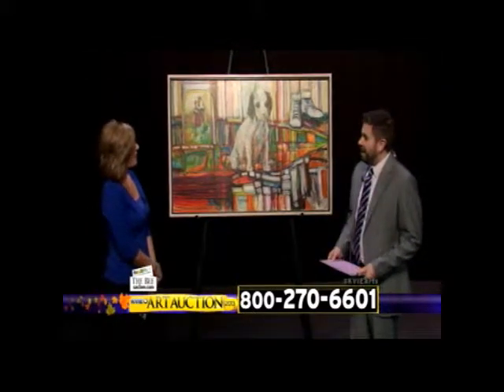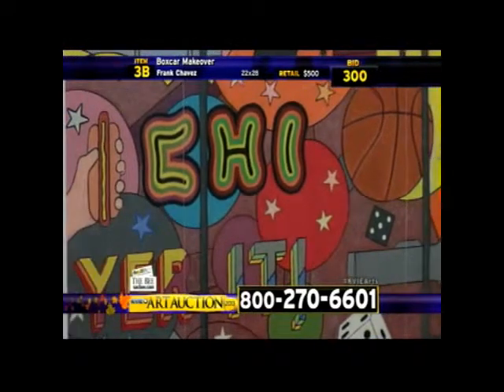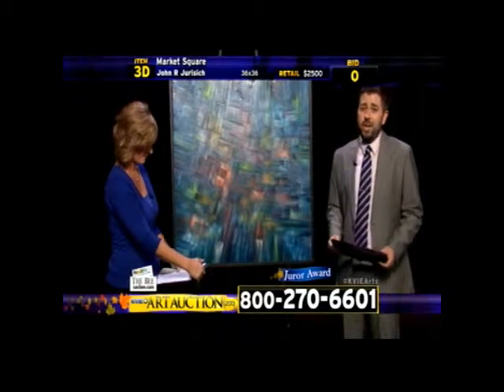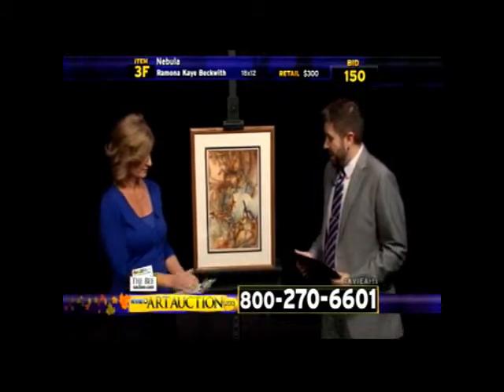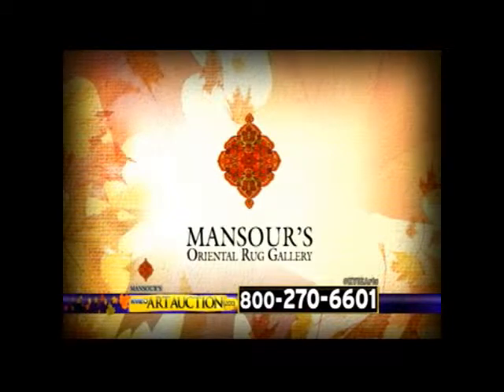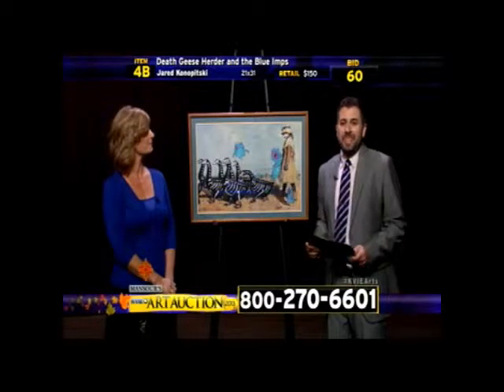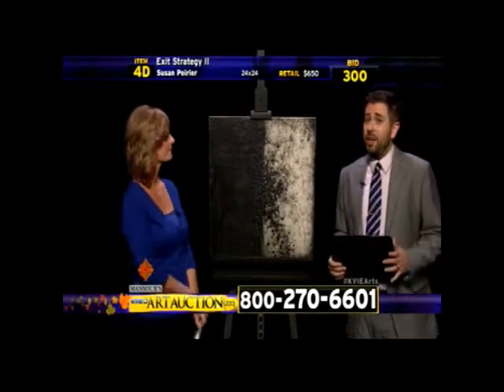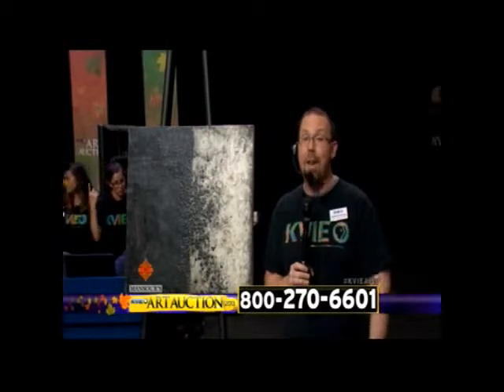2013 KVIE Art Auction - Friday 9/20 9pm-10pm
Breaks 3 and 4 from the 2013 KVIE Art Auction on 9/20/13.